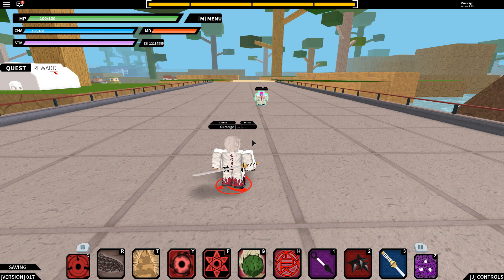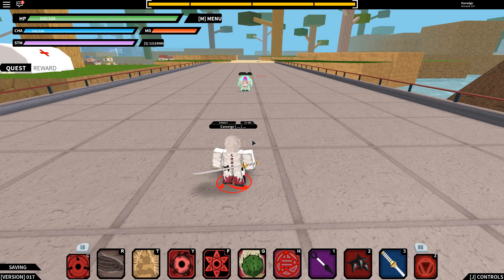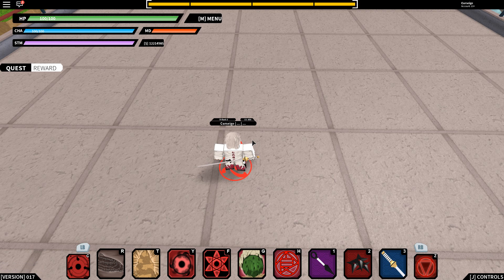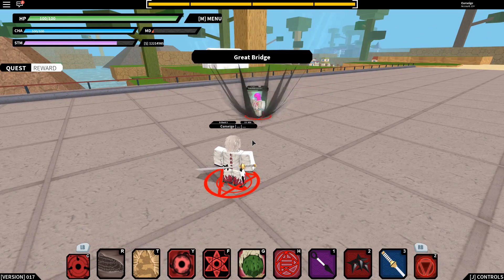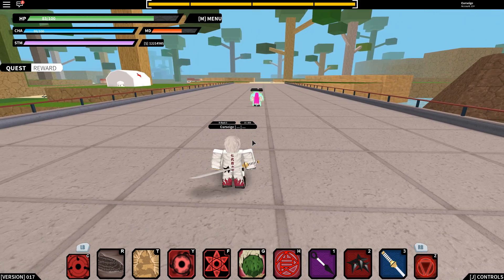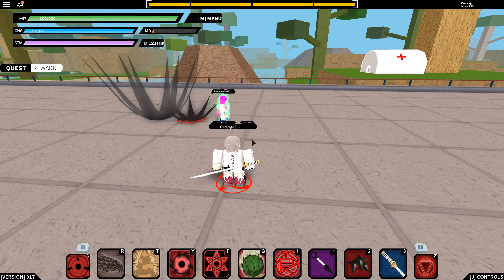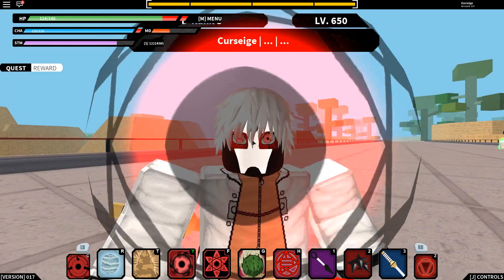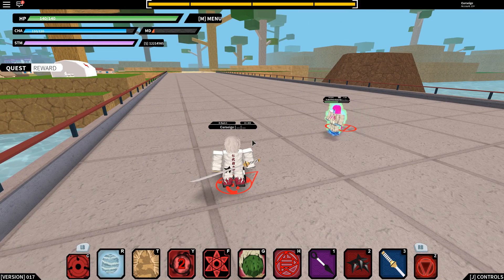Nrpg: Beyond - HIDAN (Jashin) MODE FULL SHOWCASE/REVIEW *In-Depth*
I know I stutter a lot, and I'm still new at this, but please, bear with it xD. It'd actually help me out a whole bunch, Truly ;c